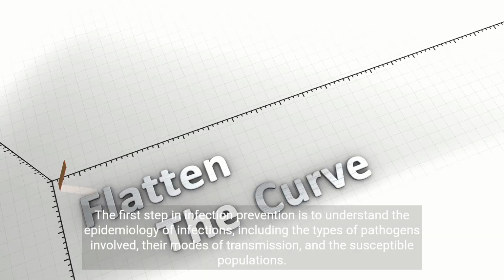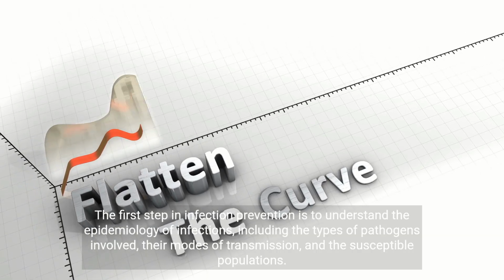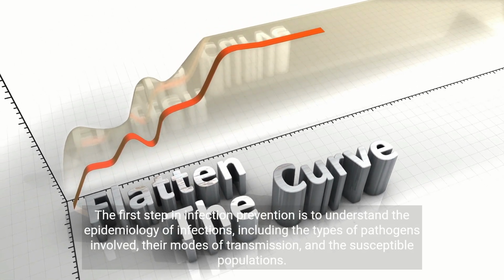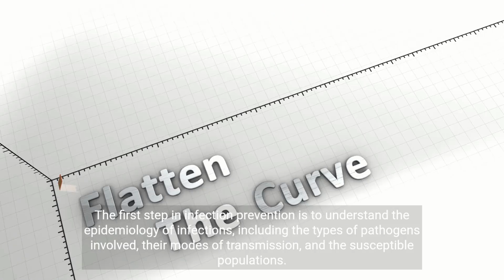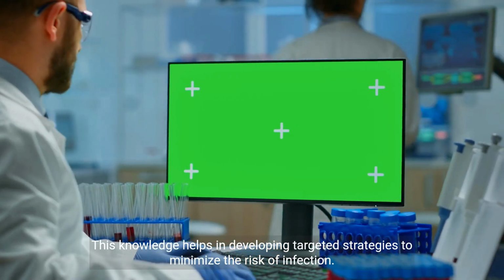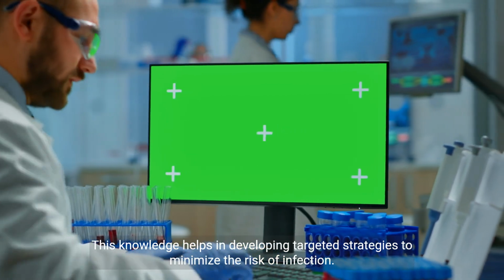Infection Prevention Strategies to Minimize the Risk of Infection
Learn about the importance of infection prevention and discover effective strategies to minimize the risk of infections in healthcare and community settings.